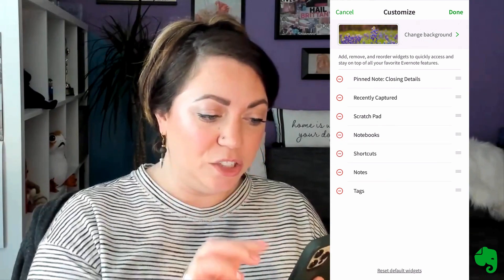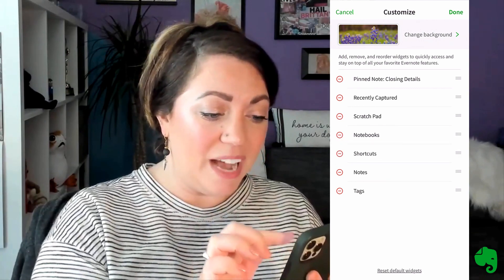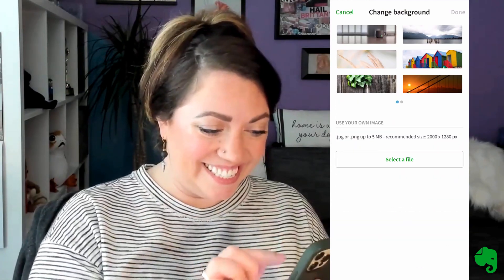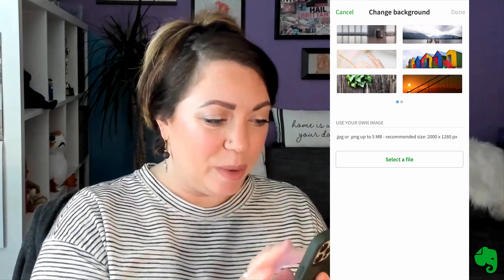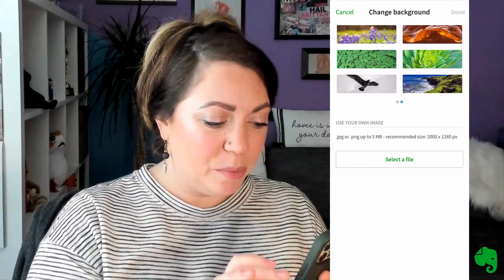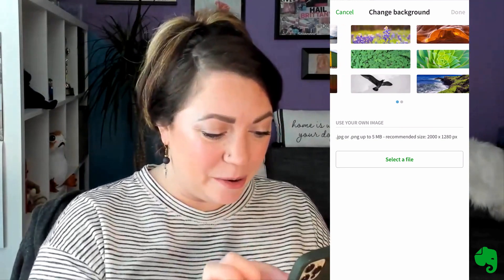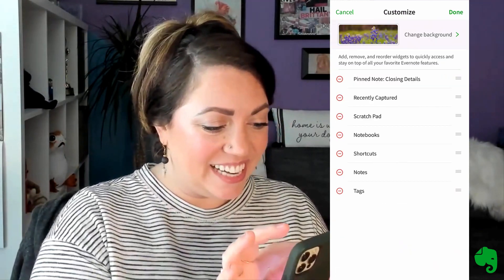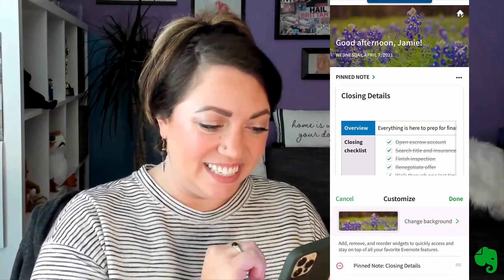Evernote Home for Mobile: A Complete Walkthrough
NOW ON THE EVERNOTE MOBILE APP! Home is a one-stop dashboard that consists of widgets designed to put your most relevant information front and center in a simple, organized view. In this video, Brittany will take you on a complete tour of Home for mobile, showing the widgets and how to customize.

Ready to create your own Home in Evernote?

**Note: Customizing your Home is an Evernote Premium and Business feature.